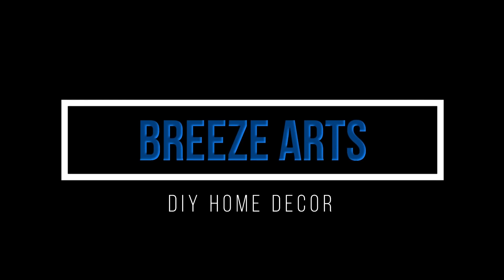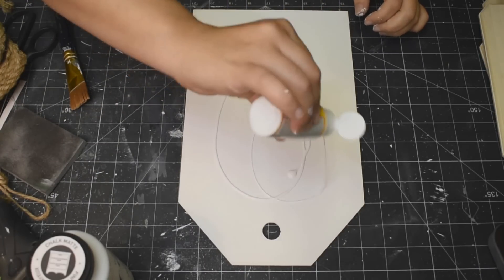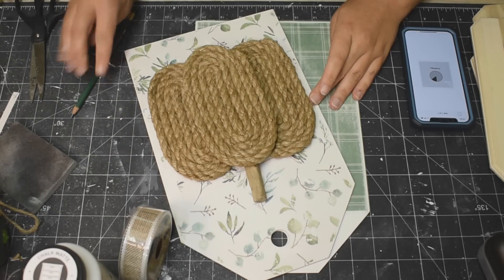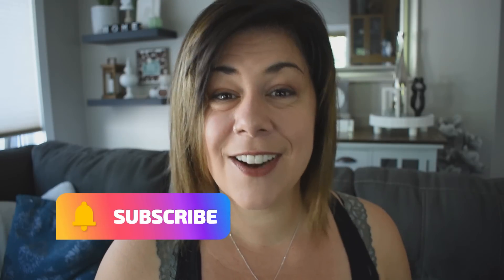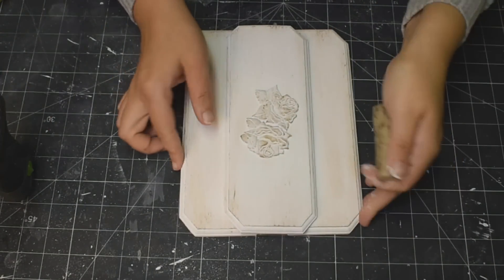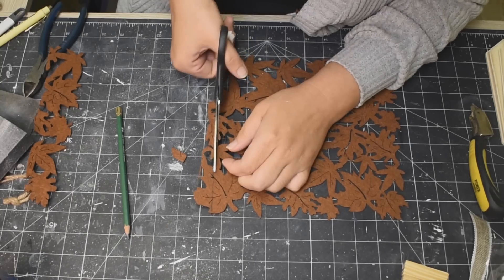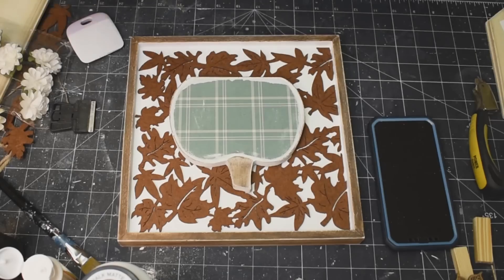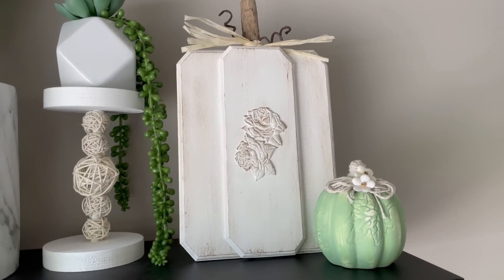3 *ALL NEW* Fall Home Decor DIYs | 3 Beautiful Fall Decor DIYs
Hello Breezers!!  Fall DIYs are HERE!!  I'm so excited to start crafting for fall, and I hope you enjoy these all new projects that look absolutely STUNNING to kick off the season!

Fonts used:
American Typewriter
Yours Truly